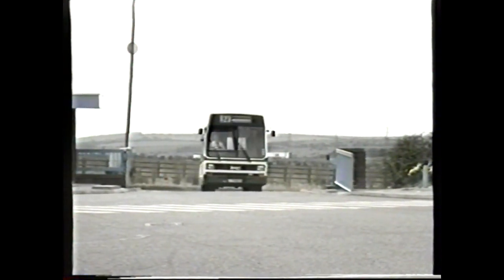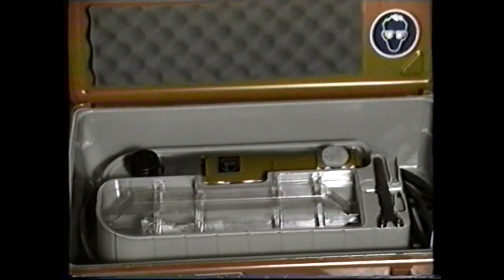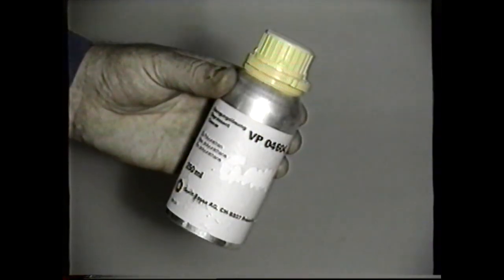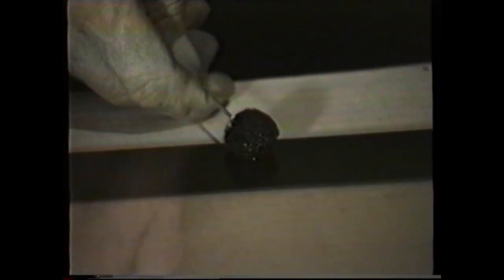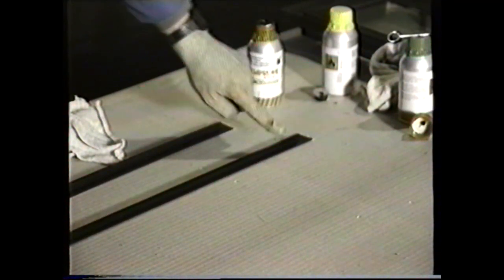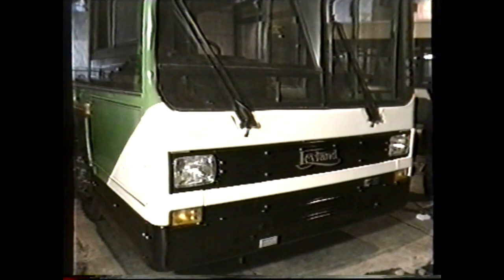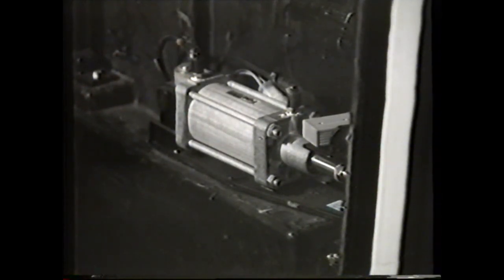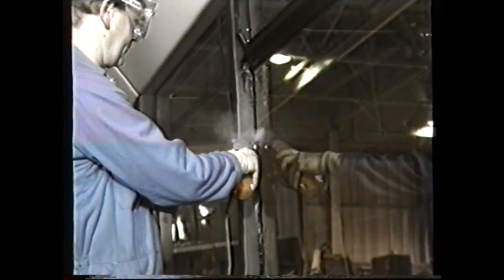Leyland Bus - Lynx Body / Glazing Maintenance & Fitting Procedures - Door Adjustment - Training Film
This Leyland training video explains the fitting procedures involved in replacement of windows and body panels on the Leyland Lynx bus.  The video also details maintenance / adjustments to the Leyland Lynx entrance / exit door.

This film features Leyland Lynx E731 BVO, which was new to Nottingham City Transport in 1988.